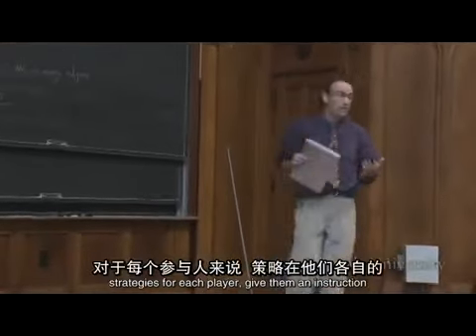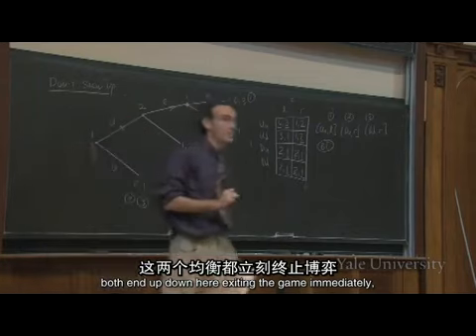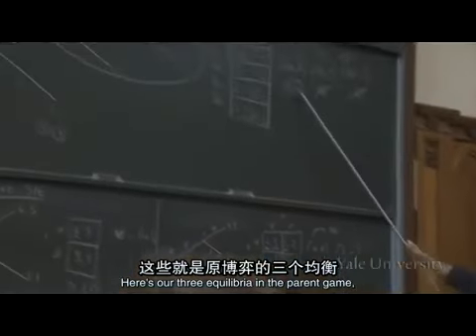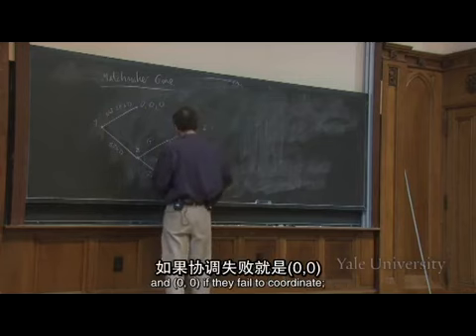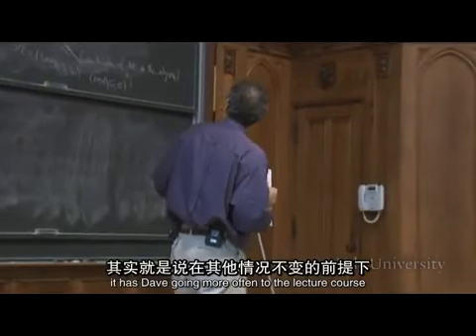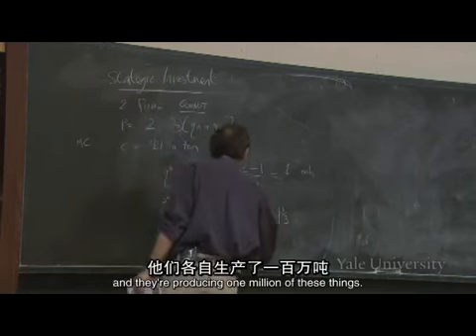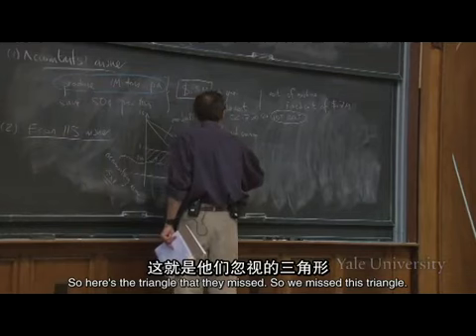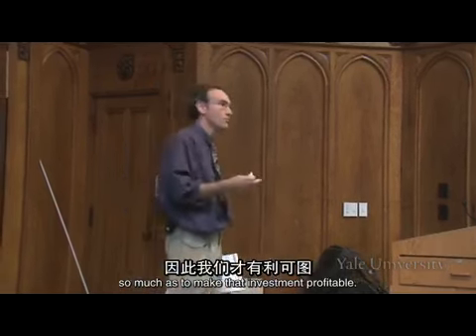第19讲 有限次重复博弈 - Finitely Repeated Games